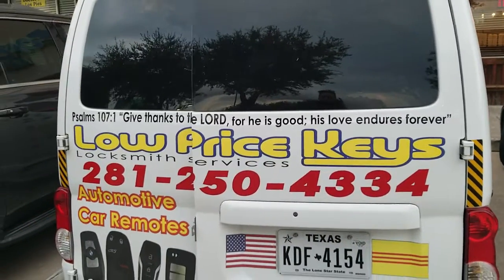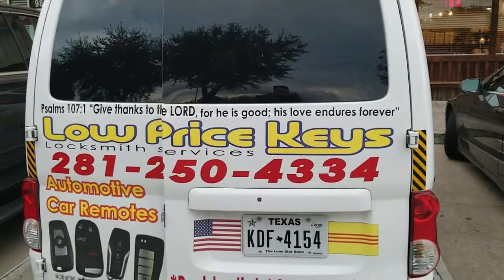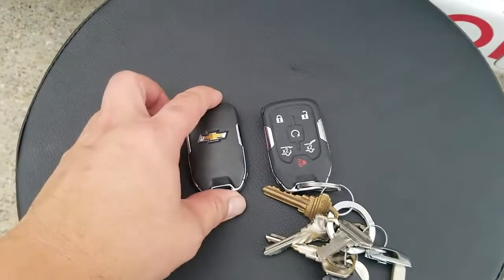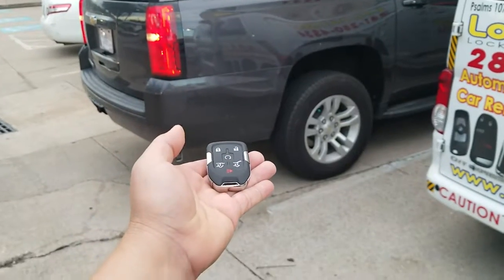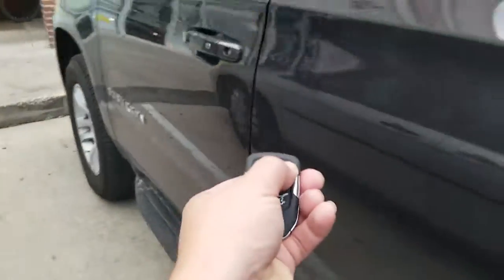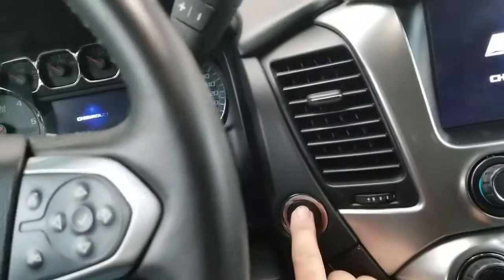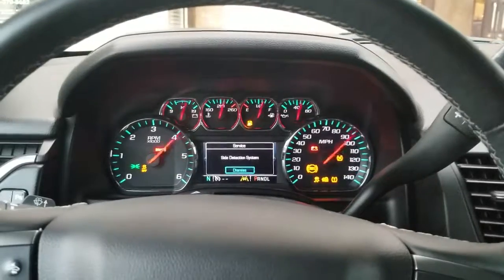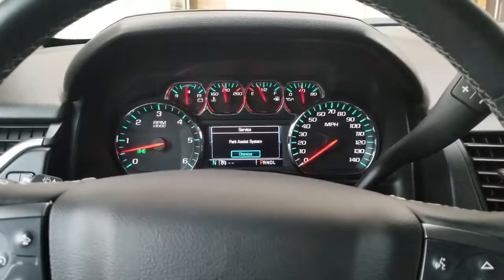Locksmith Houston Katy Sugar Land - Chevrolet Suburban Adding Smart Keys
Customer bought vehicle with only 1 key. Cut and program a new 2017 Chevrolet Suburban Smart Key with remote start.